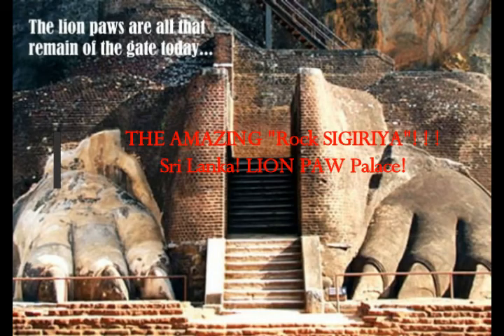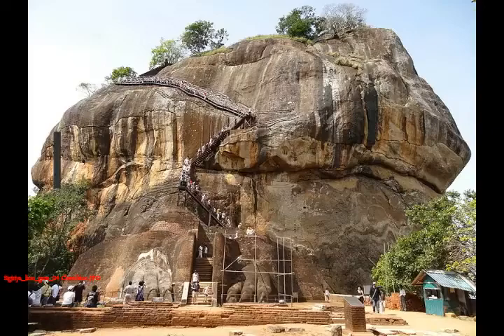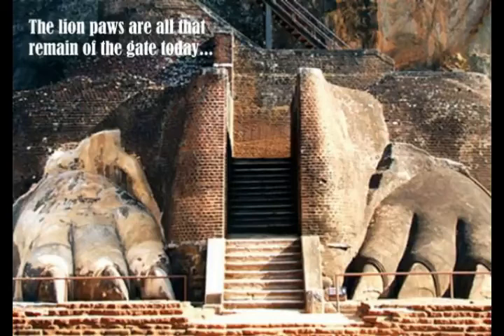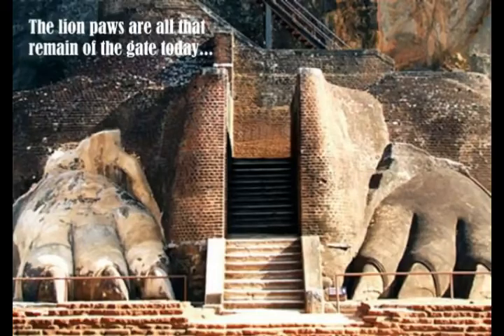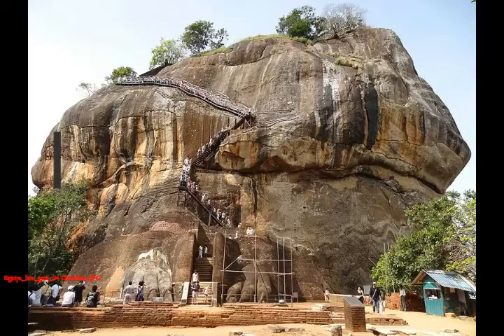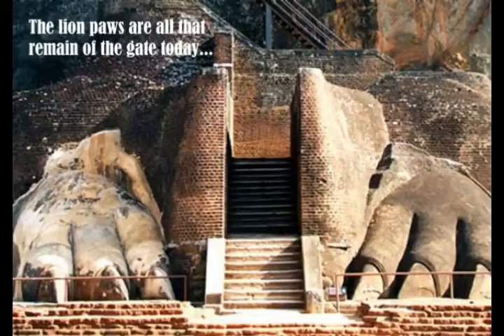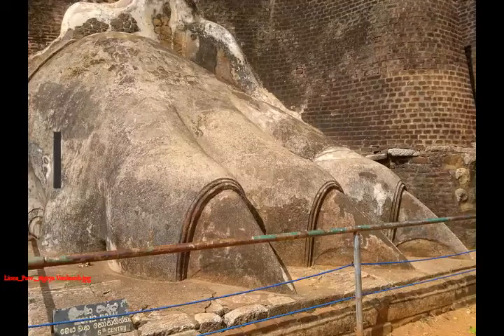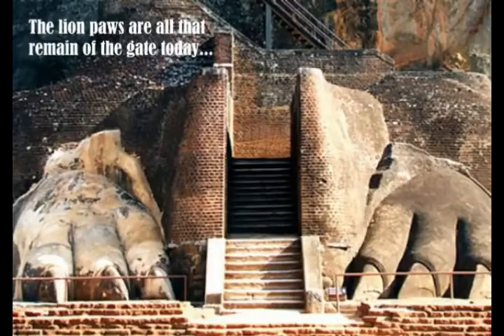THE AMAZING Rock SIGIRIYA! ! ! Ancient Sri Lanka 'LION PAW' Palace!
Please Support:
2) Thumbnail image - sigiriya.jpg